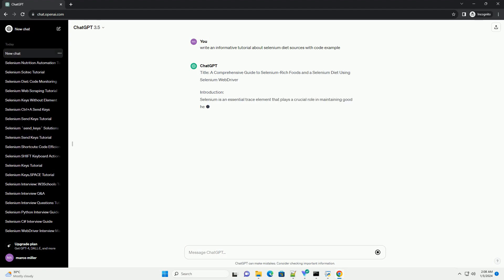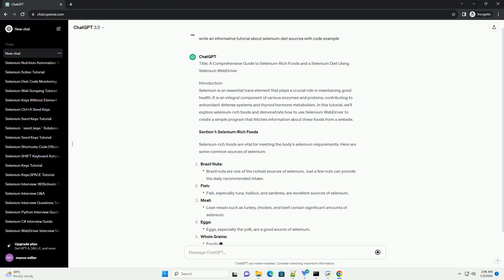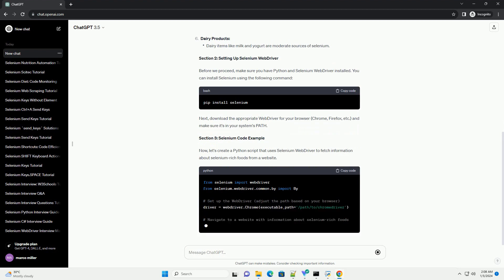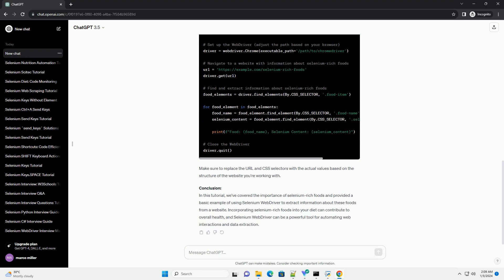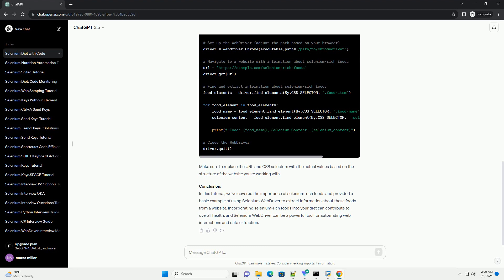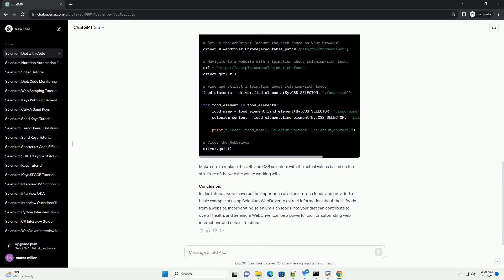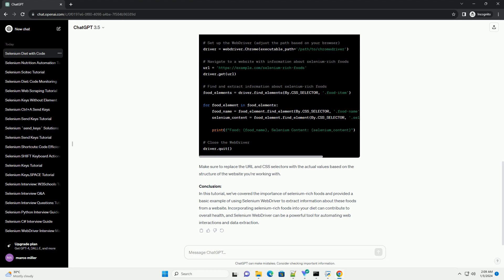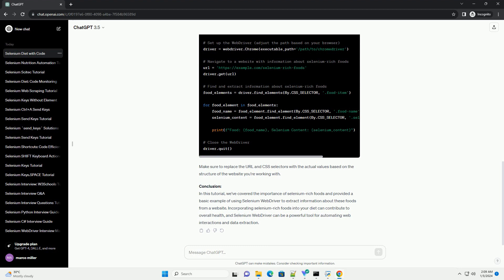selenium diet sources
Title: A Comprehensive Guide to Selenium-Rich Foods and a Selenium Diet Using Selenium WebDriver
Introduction:
Selenium is an essential trace element that plays a crucial role in maintaining good health. It is an integral component of various enzymes and proteins, contributing to antioxidant defense systems and thyroid hormone metabolism. In this tutorial, we'll explore selenium-rich foods and demonstrate how to use Selenium WebDriver to create a simple program that fetches information about these foods from a website.
Section 1: Selenium-Rich Foods
Selenium-rich foods are vital for meeting the body's selenium requirements. Here are some common sources of selenium:
Section 2: Setting Up Selenium WebDriver
Before we proceed, make sure you have Python and Selenium WebDriver installed. You can install Selenium using the following command:
Next, download the appropriate WebDriver for your browser (Chrome, Firefox, etc.) and make sure it's in your system's PATH.
Section 3: Selenium Code Example
Now, let's create a Python script that uses Selenium WebDriver to fetch information about selenium-rich foods from a website.
Make sure to replace the URL and CSS selectors with the actual values based on the structure of the website you're working with.
Conclusion:
In this tutorial, we've covered the importance of selenium-rich foods and provided a basic example of using Selenium WebDriver to extract information about these foods from a website. Incorporating selenium-rich foods into your diet can contribute to overall health, and Selenium WebDriver can be a powerful tool for automating web interactions and data extraction.
ChatGPT